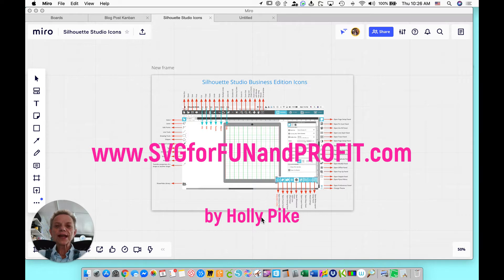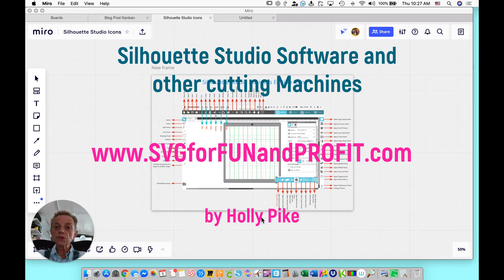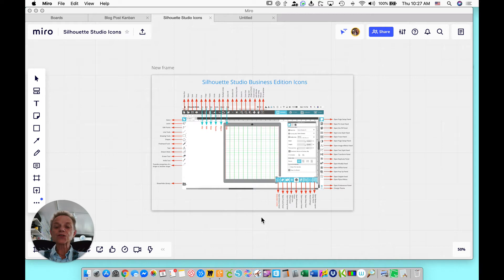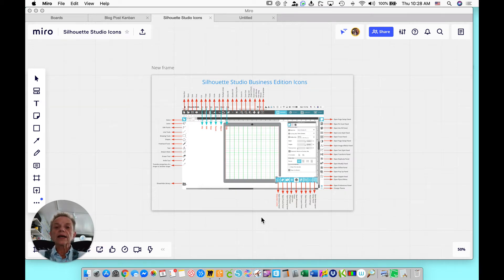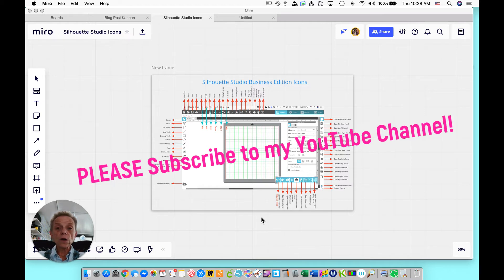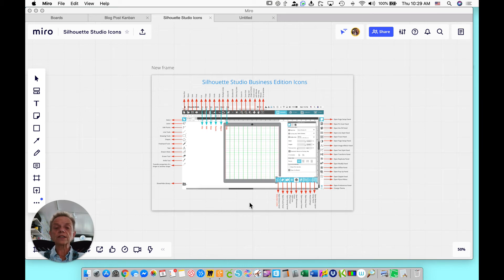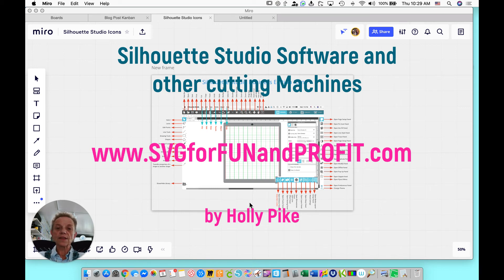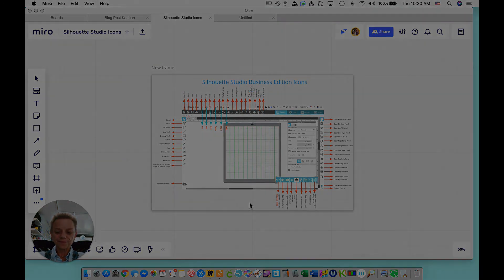Silhouette Studio Software and other cutting machines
and get your free labeled Silhouette Studio workplace pdf.

In this video, I discuss using Silhouette Studio to design in, even with a Cricut or Scan N Cut machine.  Enjoy!